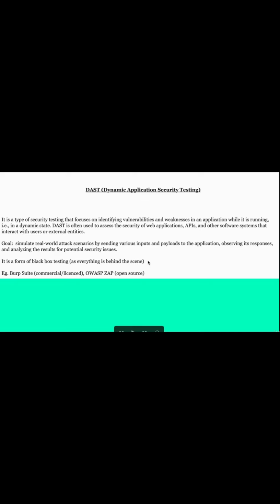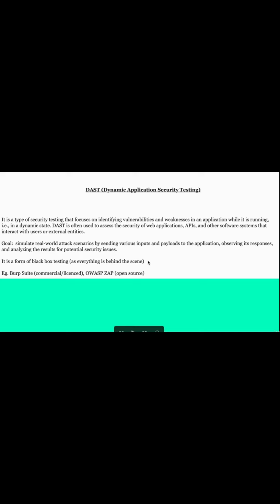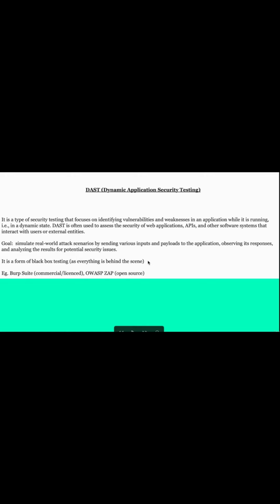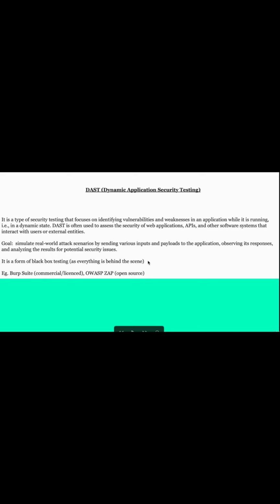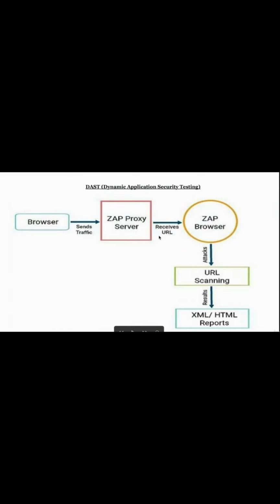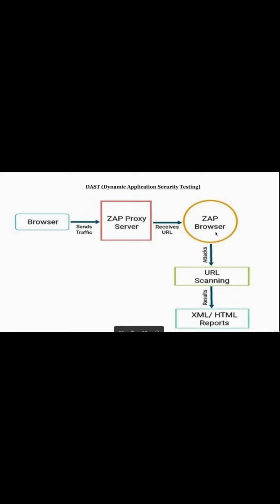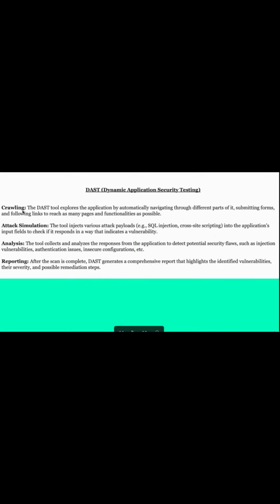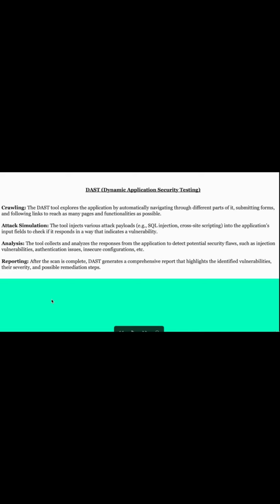DAST Explained in 60 Seconds 🌐 | DevSecOps Security Testing Made Simple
Learn how DAST tools scan running applications for security flaws — like a hacker would.
Essential for dynamic testing in your DevSecOps pipeline!